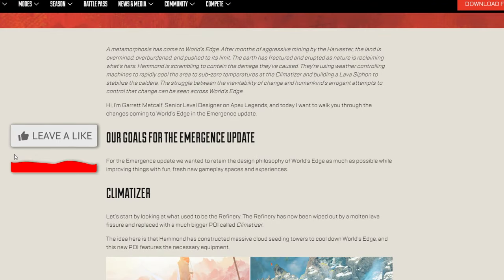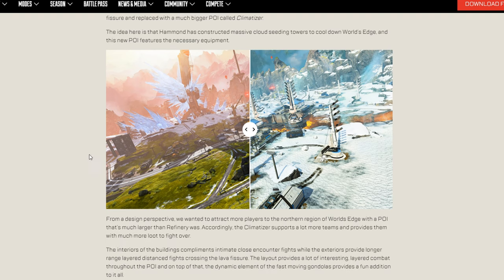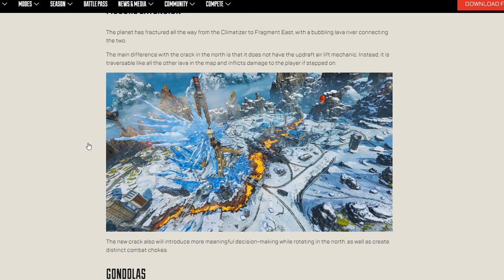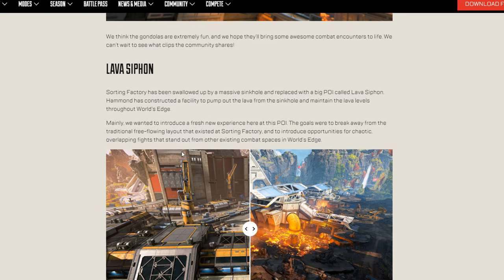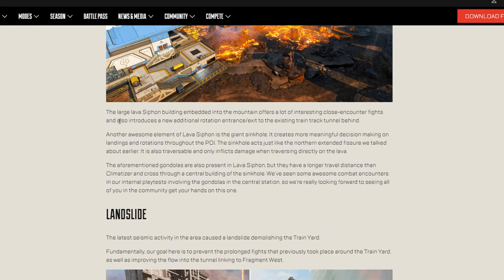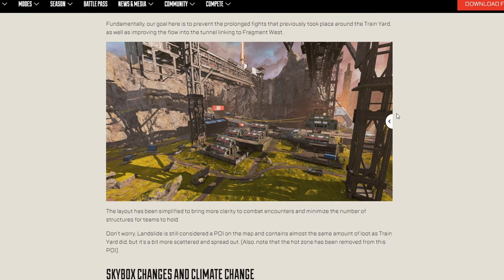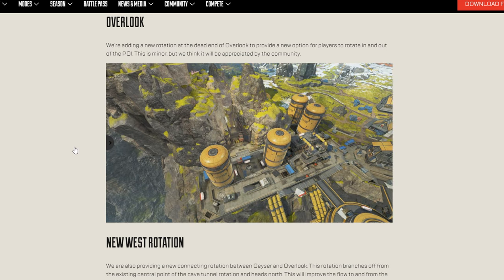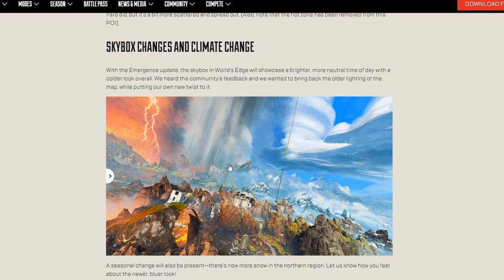Apex Legends World’s Edge season 10 map update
I made a mistake on mentioning harvester, but I found this posting from EA about all the map changes coming to Apex Legends World's edge season 10 map update. Let us breakdown in detail what is actually happening to the map and no predictions from the trailer!

Today we cover Apex Legends Season 10 map updates. This is a major impact to apex legends world's edge. Some changes include:

Refinery turns into Climatizer
Sorting Factory becomes Lava Siphon
Fissure Extension
Train Yard gets hit by a Landslide

Above are some of the major apex legends map changes to the new apex legends world's edge map change for ,apex legends season 10 update. In the video we cover apex legends season 10 map changes, apex legends season 10 map teaser, apex legends emergence map changes, and apex legends emergence world's edge!